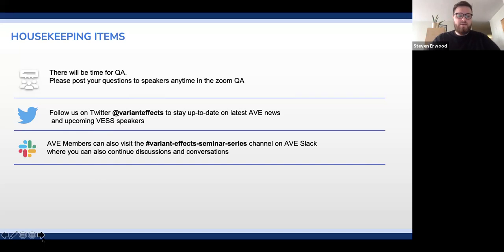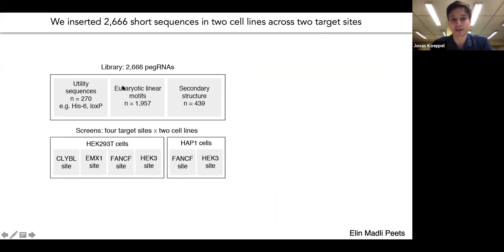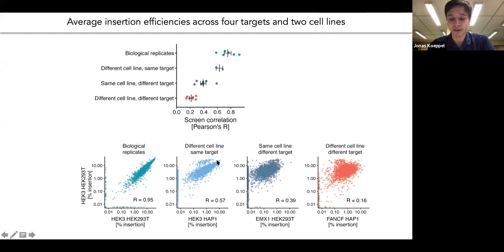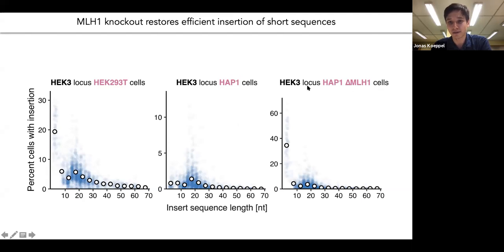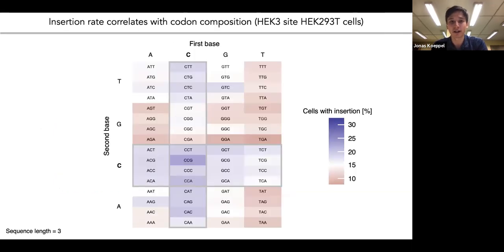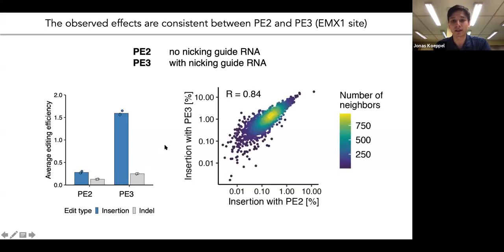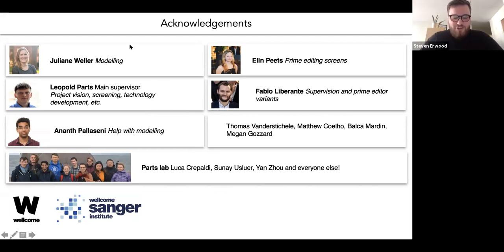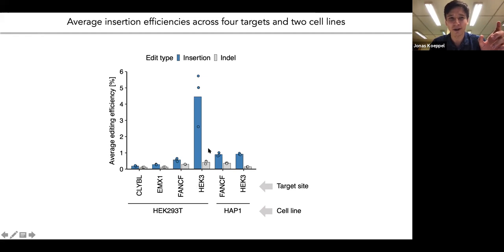“Determinants of efficiency for writing small sequences into the genome using prime editing”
Jonas Koeppel  (Leopold Parts lab, Cambridge, United Kingdom)
presentation on “Determinants of efficiency for writing small sequences into the genome using prime editing”  at the VARIANT EFFECTS SEMINAR SERIES (VESS) - A trainee-led seminar series sponsored by the Atlas of Variant Effects Alliance (Nov 2nd, 2021)